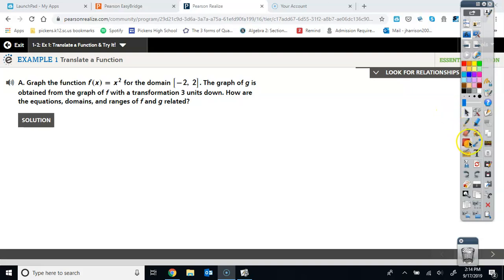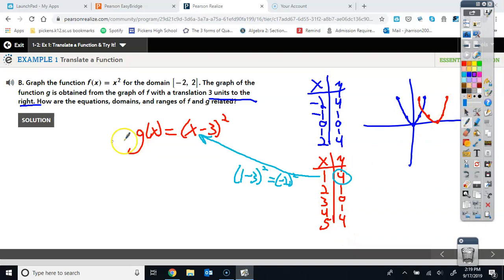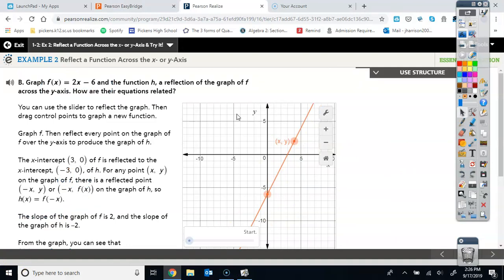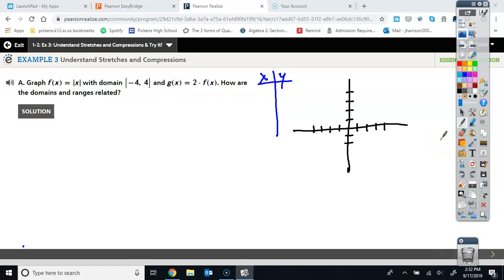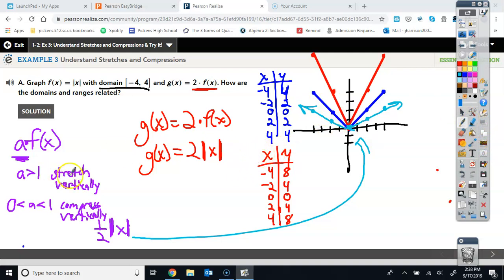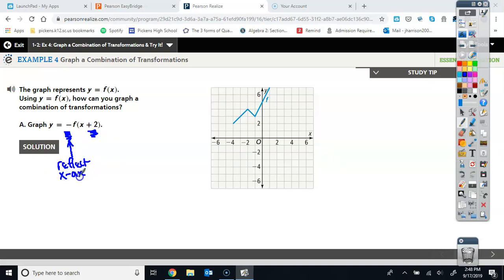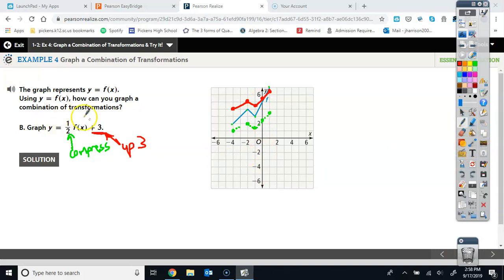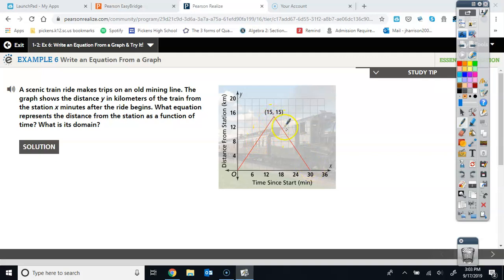Function Transformations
Here is a Function Transformation Overview.  Problems selected from Section 1-2 Pearson enVision Algebra 2 text.